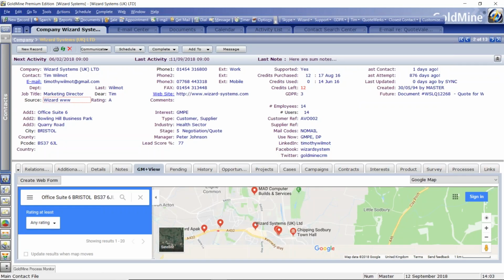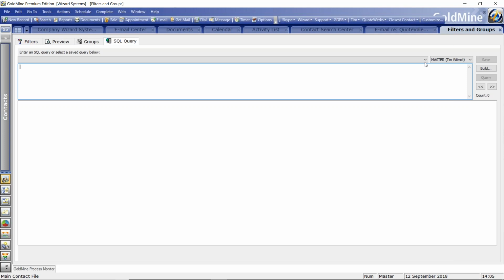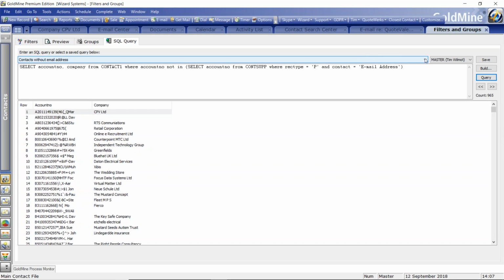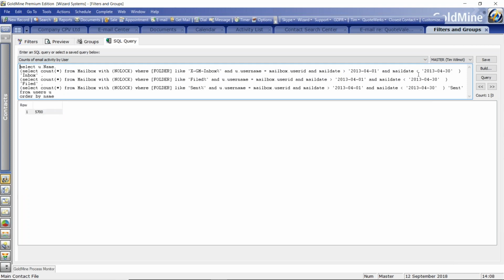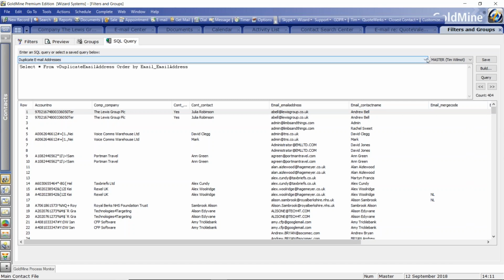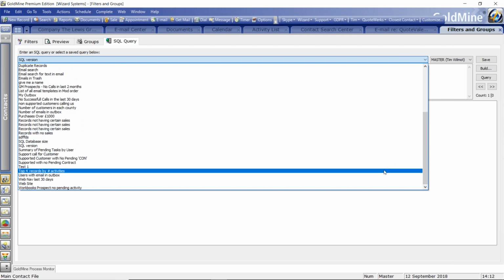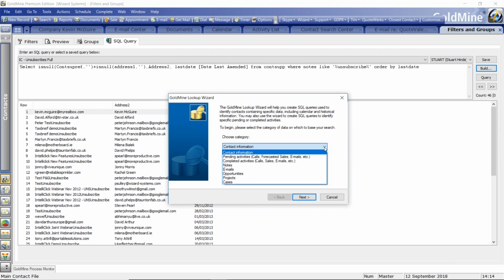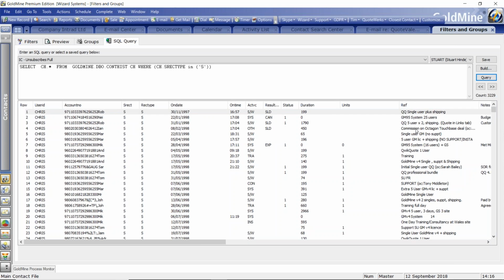How to use SQL Queries in GoldMine CRM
SQL Queries can be very powerful in GoldMine to quickly find the information you want wherever it is in the system.  Wizard Systems, GoldMine CRM specialists with over 25 years experience go through some good examples of what SQL can be used for.